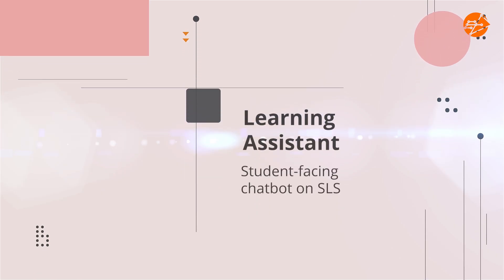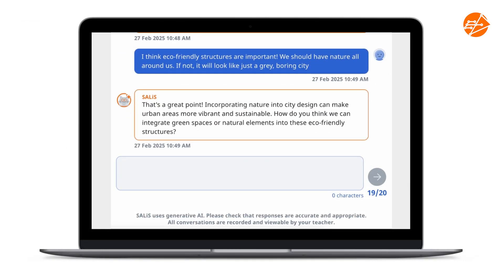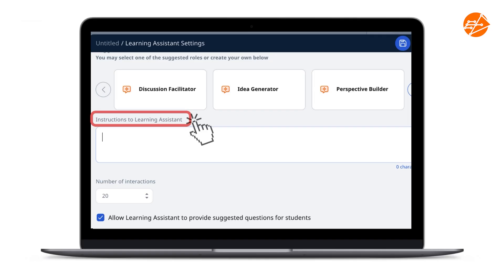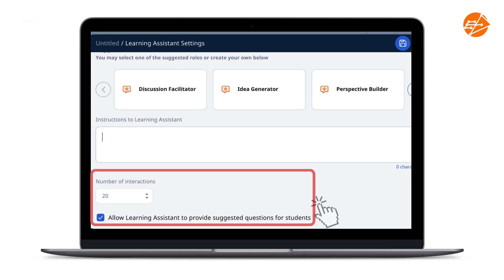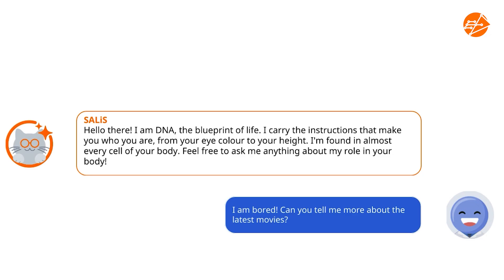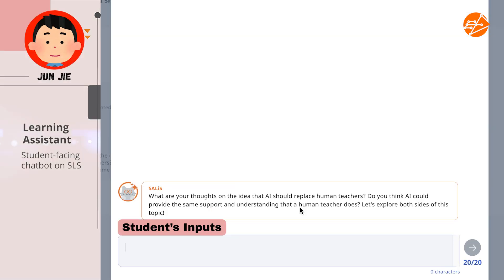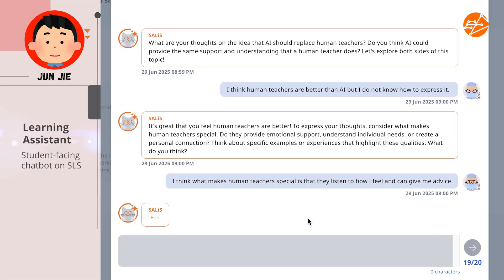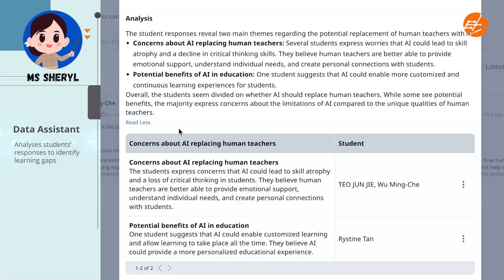Introducing LEA (SALiS): Learning Assistant in SLS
Discover how the Learning Assistant (SALiS) in the Singapore's Student Learning Space (SLS) supports students' learning and expand their thinking through interactive AI whilst giving teachers control to ensure safe use with real-time chat logs, pre-populated recipes, and creation of personalised AI interactions.

This demonstrates how SLS enables teachers to remain core as lesson designers, students at the centre, and pedagogy at the fore.

Narration: Yeo Li Yen